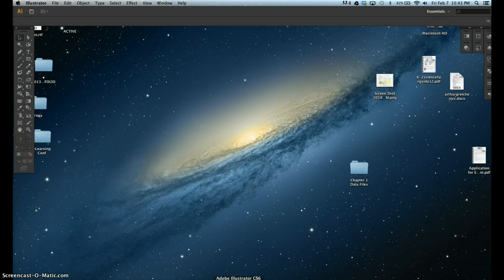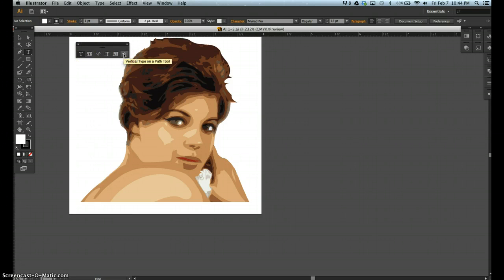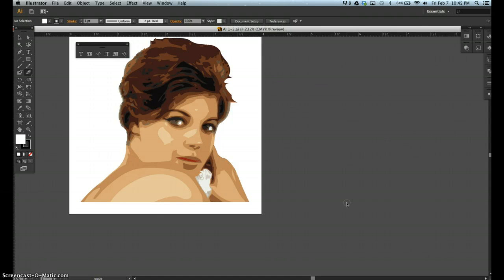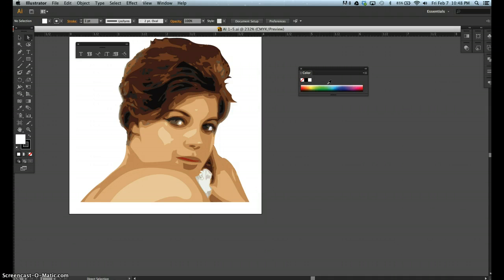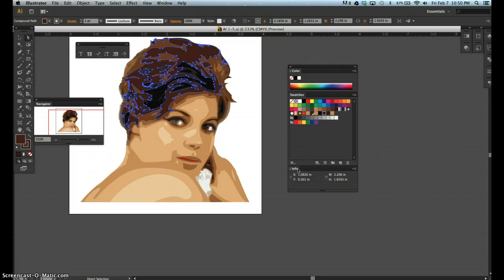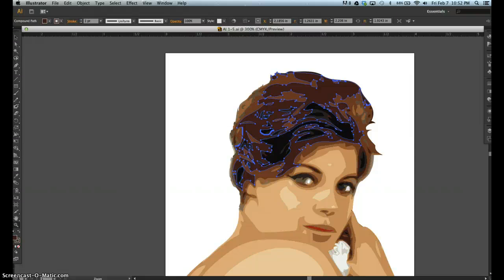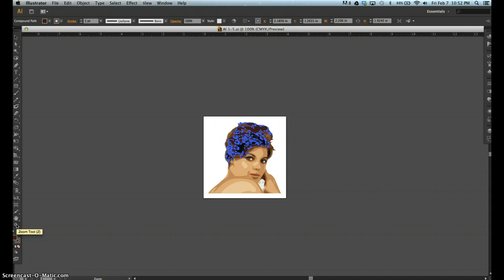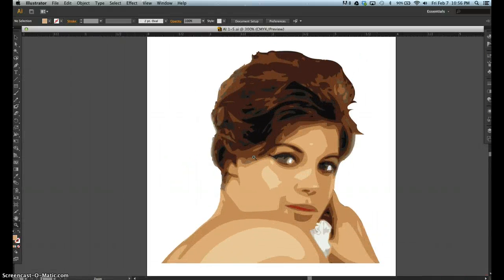CIS 132 - Ch. 1 Skills Review 1-76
Explore the Illustrator Workspace...